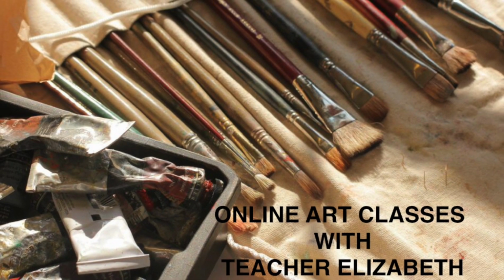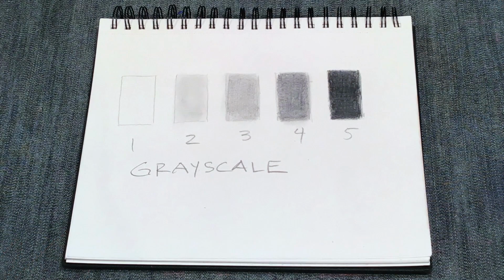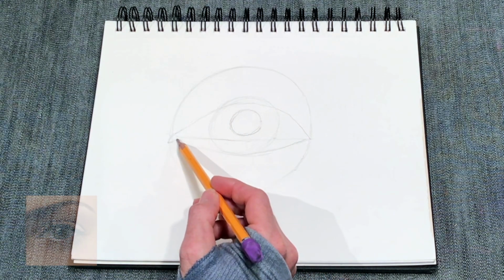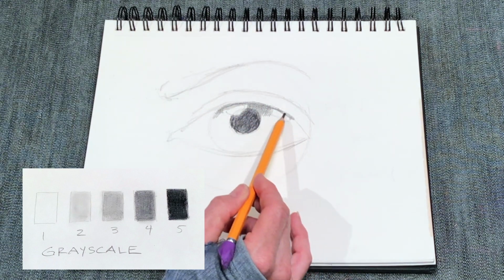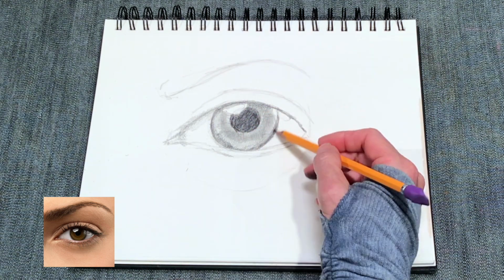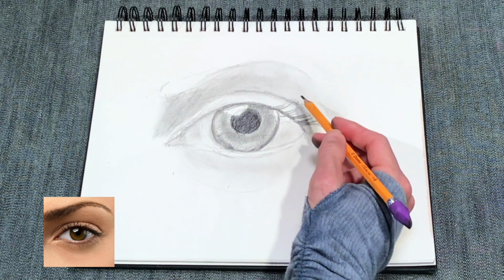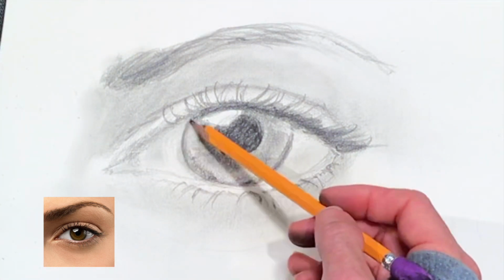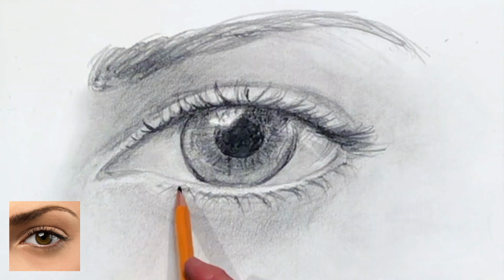"How to Draw An Eye"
This video breaks down, into simple steps, how to draw a realistic eye. All ability levels are welcome.